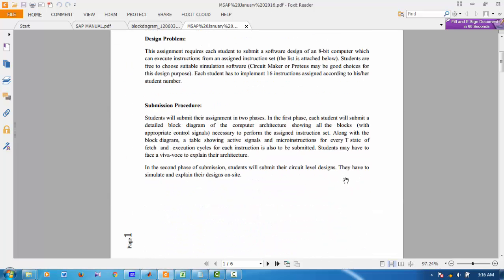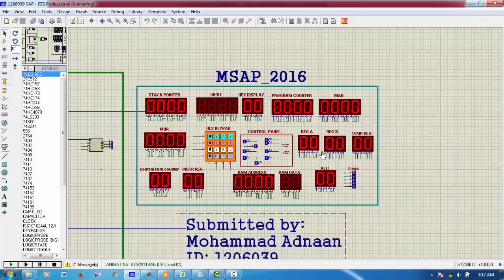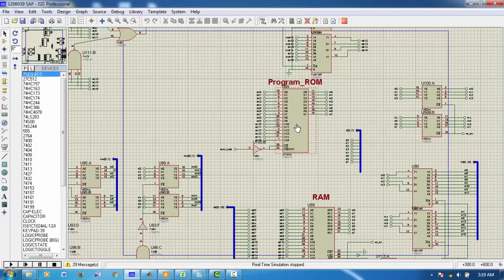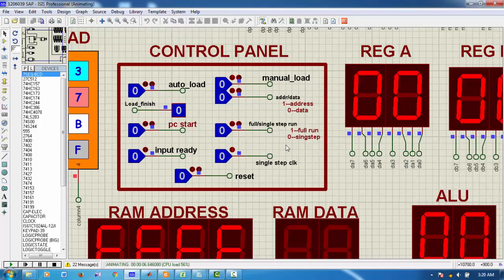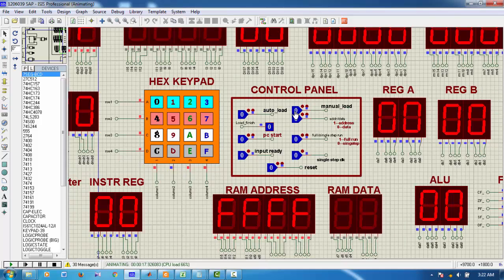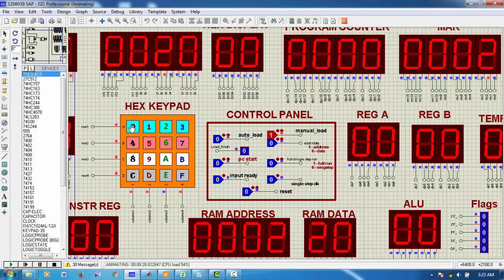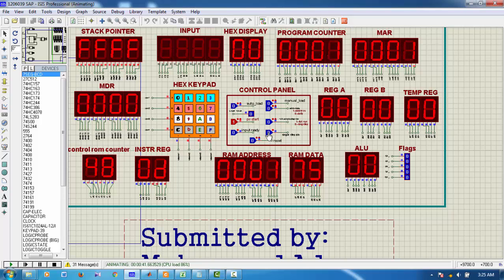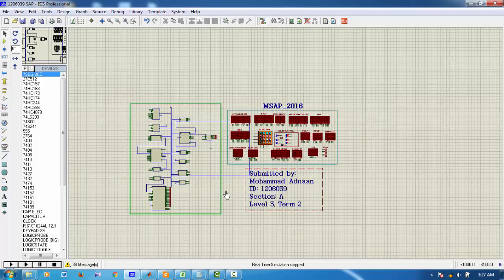8 bit simple architecture pc in proteus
8 bit simple architecture pc design project. all files are uploaded
project was given in microprocessor course in level 3 term 2 in BUET.
any kind of advice is highly appreciated :)